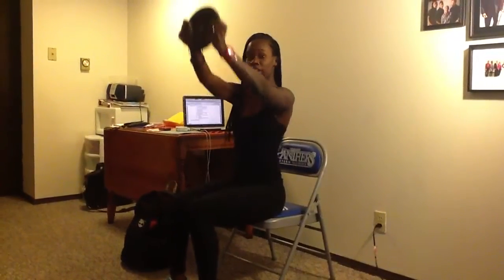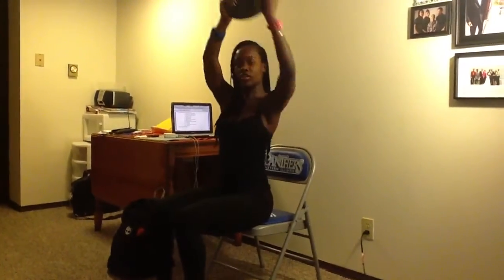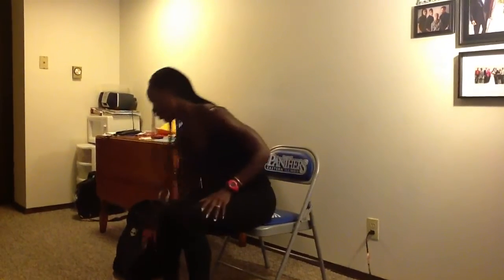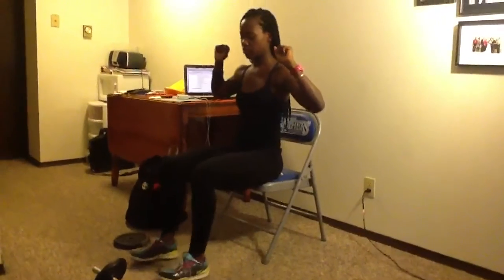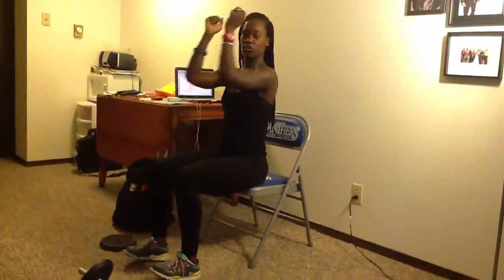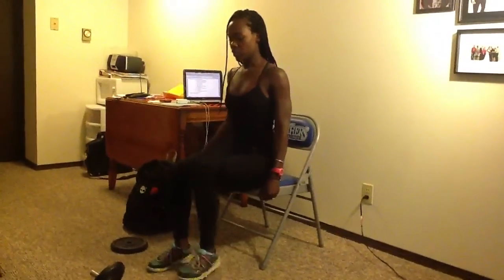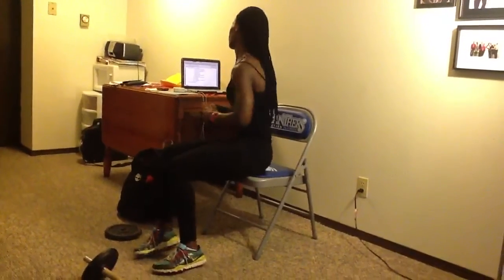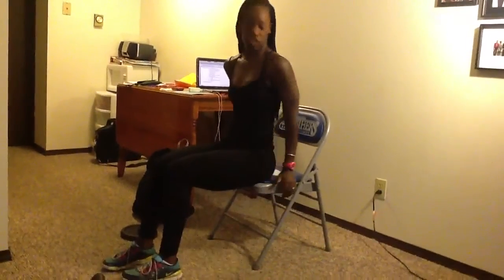CHAIR BOOT CAMP PART 1